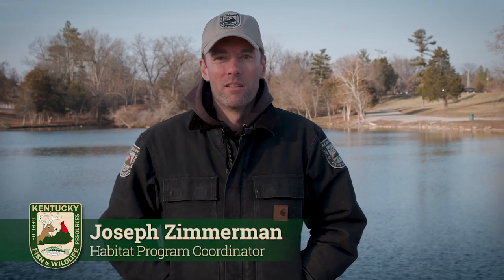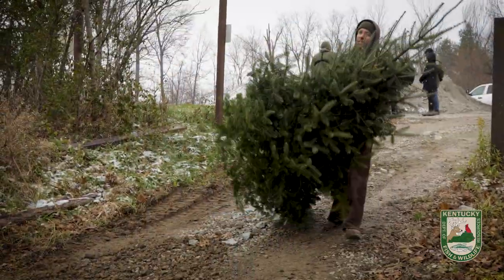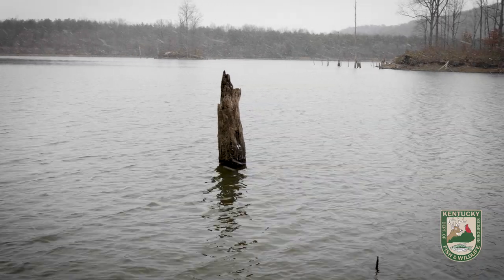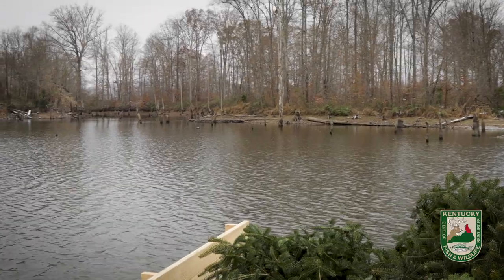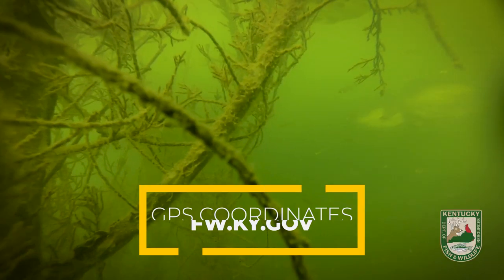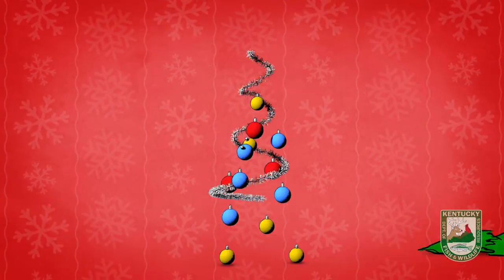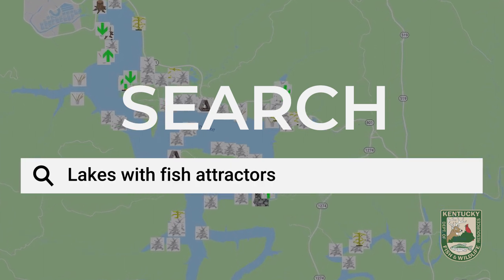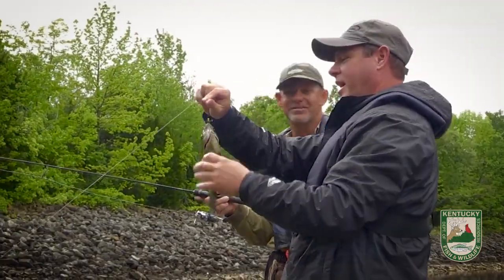Recycle your natural Christmas Tree for Fish Habitat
Donate your natural tree and make fish and anglers happy this year!  Remove all decorations and lights, then drop off your natural tree(s) at designated locations across Kentucky from December 26 to January 15 and we'll use it to make fish cover and enhance fishing opportunities in public waters!